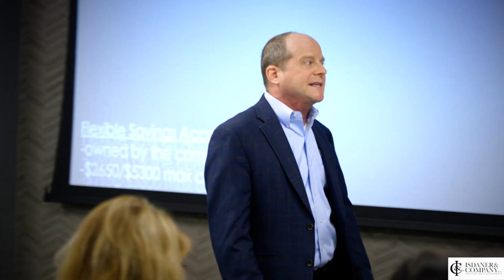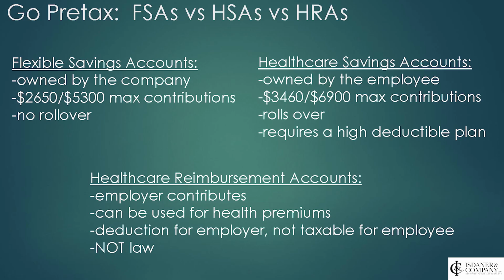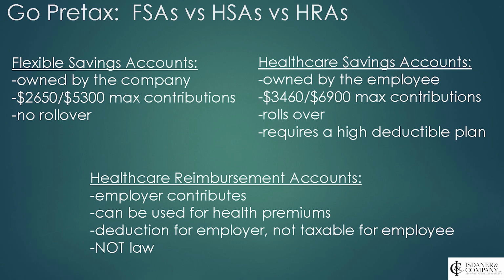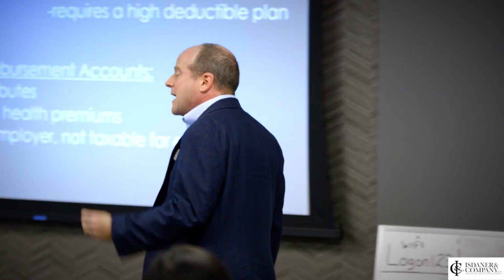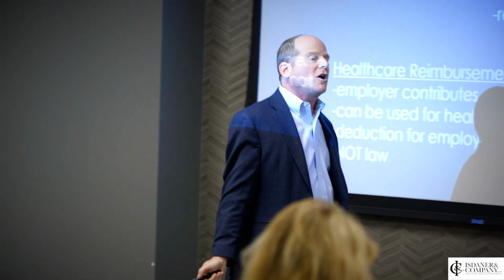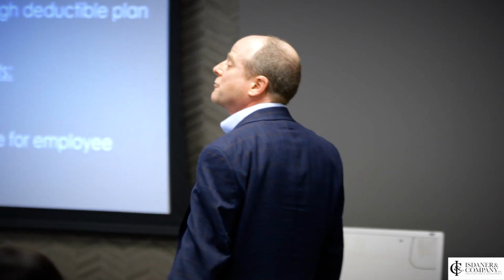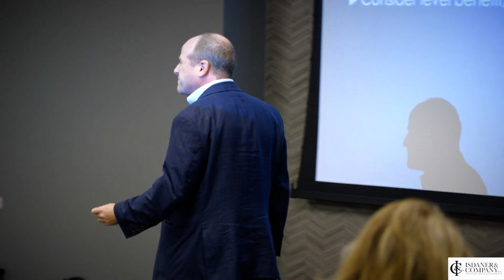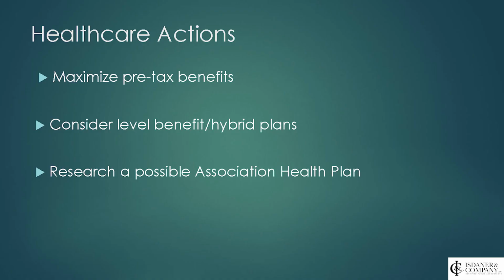Gene Marks Suggests 3 Ways to Control Healthcare Costs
Gene Marks of the Marks Group discusses three ways to control healthcare costs in a seminar hosted by Isdaner & Company about business trends and tax planning strategies.